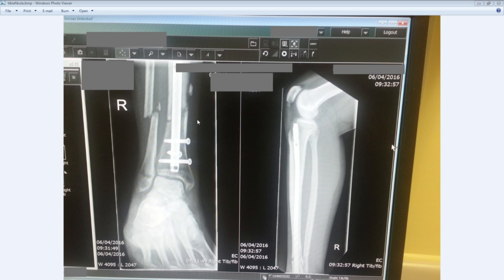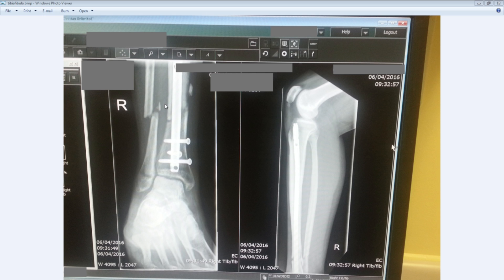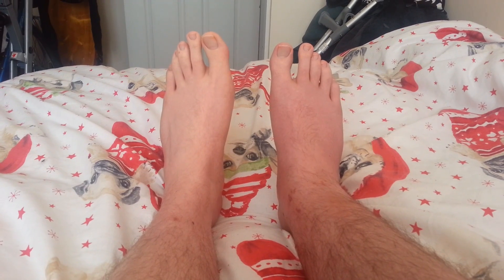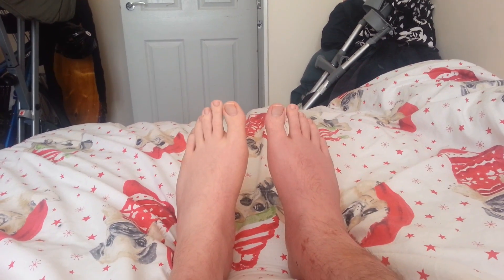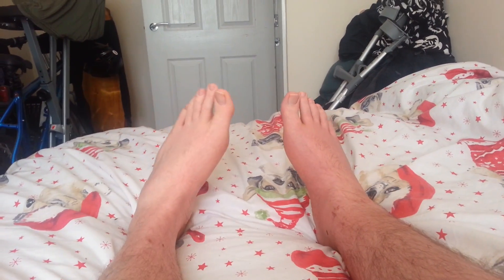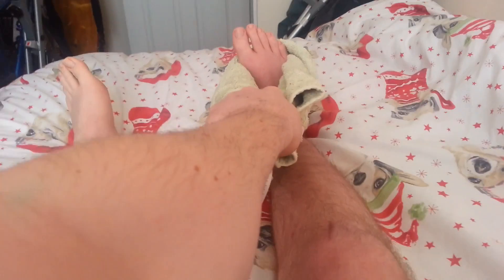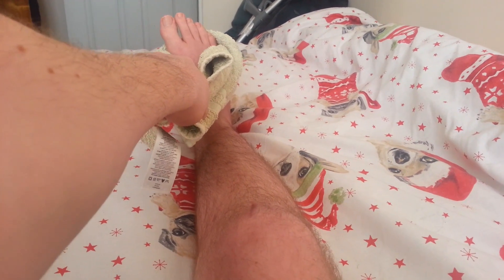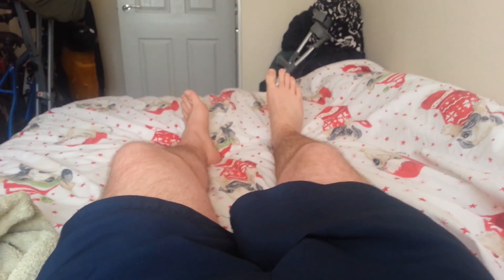Broken Tibia/Fibula progress update (XRay and Stretches)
Just a quick update on how I'm doing after a hit and run in January, Xrays taken after 10 weeks, looking forward to finding out more 2 weeks from now. I've included stretches in case you're in a similar situation and you're able to use them yourself.